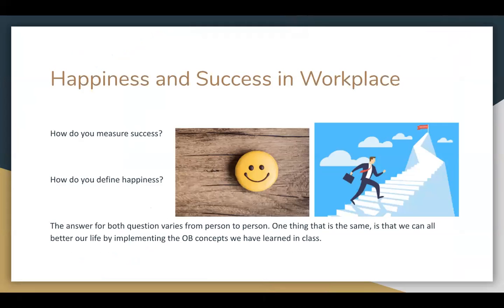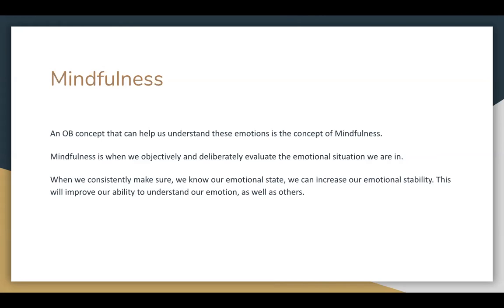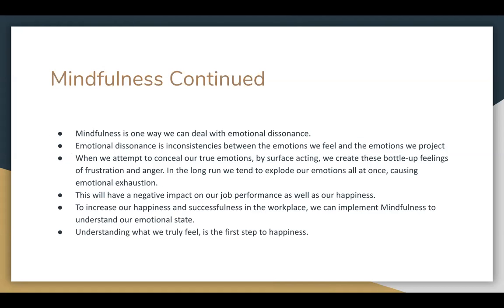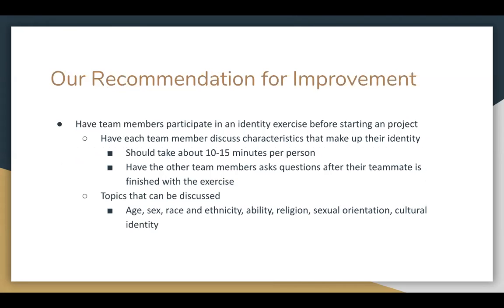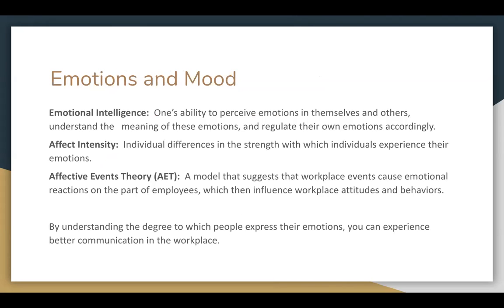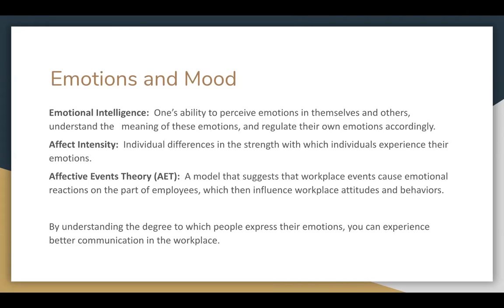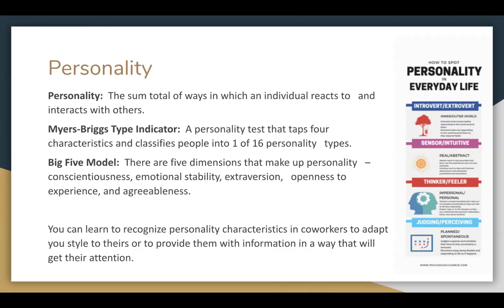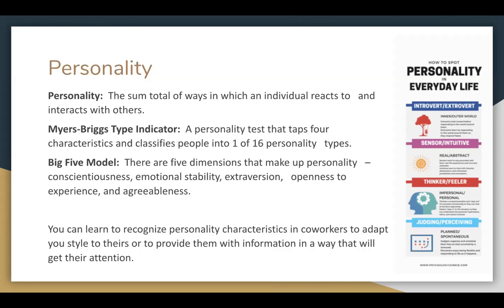Team 6 Final Project